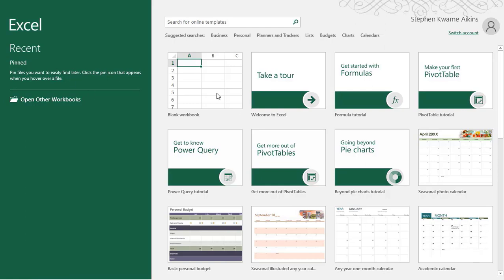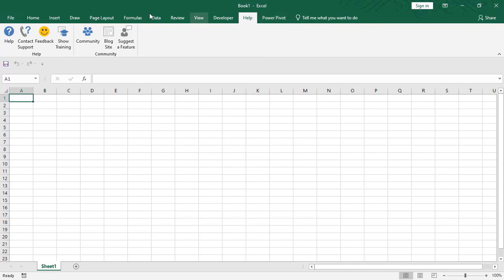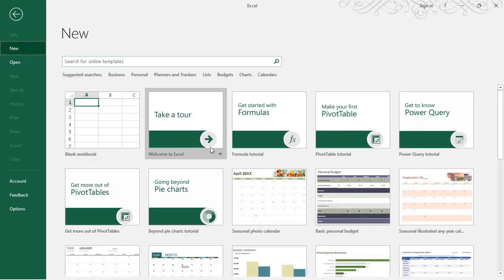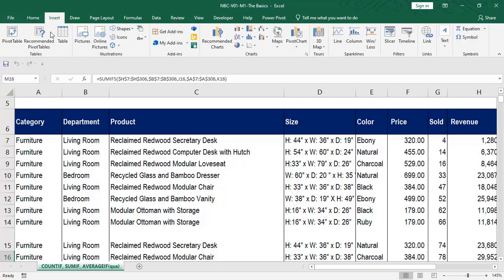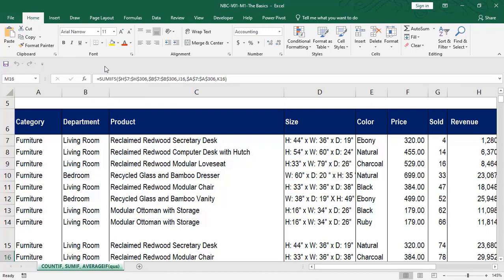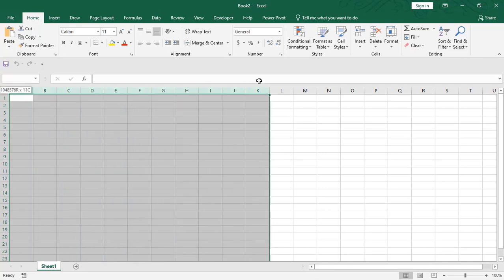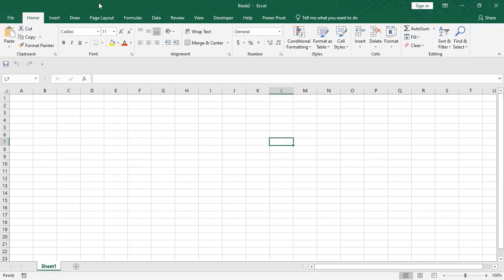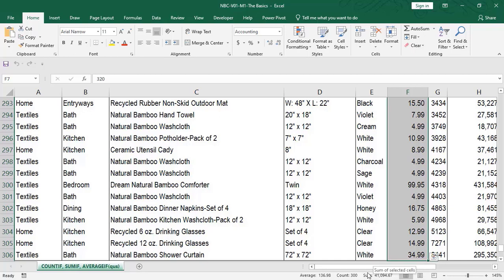Mastering Excel's User Interface: A Step-by-Step Tutorial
Video Title: Mastering Excel's User Interface: A Step-by-Step Tutorial

Video Description:
Welcome to "Understanding User Interface in Excel"! In this comprehensive Excel tutorial, we dive deep into the fundamental aspects of Excel's user interface, equipping you with the knowledge to navigate and harness the full potential of this powerful spreadsheet software. Whether you're a beginner just starting out or an experienced Excel user looking to enhance your skills, this video covers everything you need to know about Excel's user interface.

We explore the main components such as the Ribbon, Tabs, and Quick Access Toolbar, as well as key features like the formula bar, worksheet navigation, and customizing your workspace. With step-by-step demonstrations and practical examples, you'll gain a solid understanding of Excel's user interface, enabling you to create, manipulate, and analyze data more efficiently.

Unlock the true potential of Excel and become a proficient user by mastering its user interface! Topics covered in this video:
- Introduction to Excel's user interface
- Exploring the Ribbon, Tabs, and Quick Access Toolbar
- Understanding the formula bar and its functionalities
- Navigating worksheets effectively
- Customizing the Excel workspace to suit your needs

Whether you're a student, professional, or entrepreneur, having a solid grasp of Excel's user interface is essential for boosting your productivity and making data-driven decisions. Join us in this engaging tutorial and become an Excel pro!